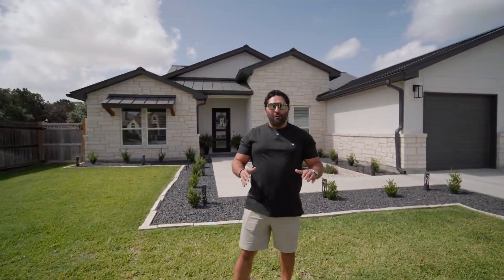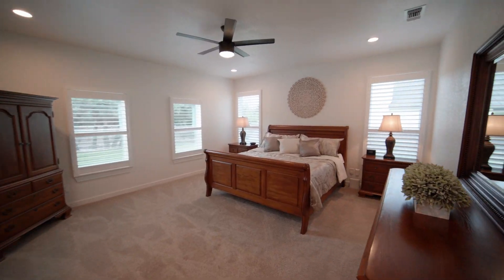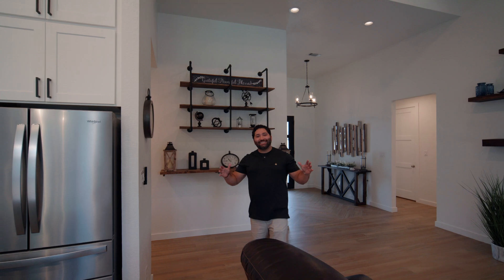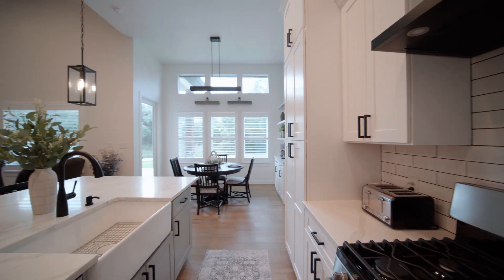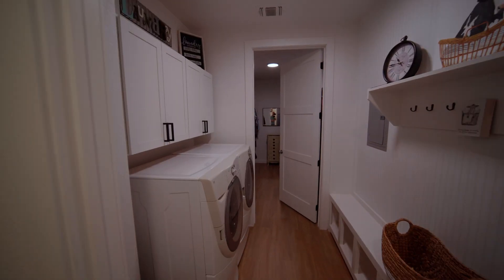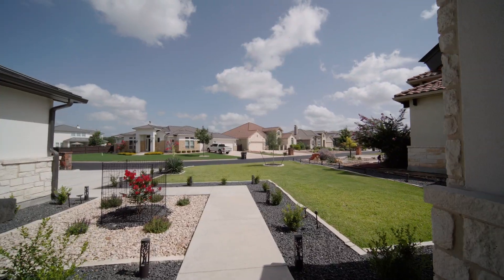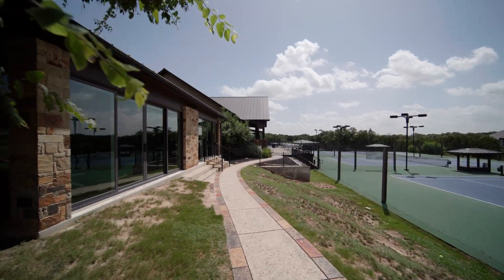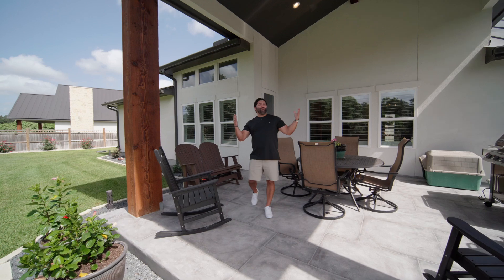2437 Kookaburra Drive, New Braunfels, TX 78132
Welcome to the prestigious John Newcombe Estates and Country Club and this stunning custom-built three bedroom, two and a half bath home with an office. This single-story home features an inviting open floor plan with an eat-in kitchen, dining area, fireplace, and numerous upgrades throughout. The primary suite is adorned with a full bathroom with built-ins and a large shower and separate tub, a sizable closet, and easy access to the laundry room. The home also boasts a spacious outdoor living area, including a large covered patio, a fully fenced yard, beautiful landscaping, and an oversized garage. This exclusive gated community provides access to numerous tennis courts, a fitness center with an outdoor gym, a tennis pro shop, a pool, cafe and bar, and much more.